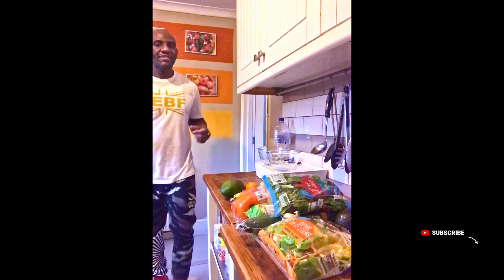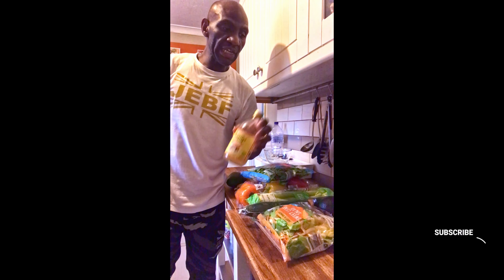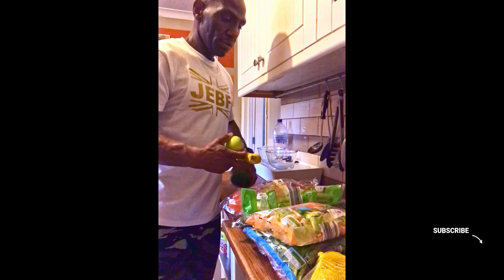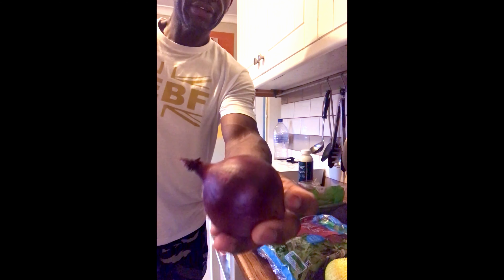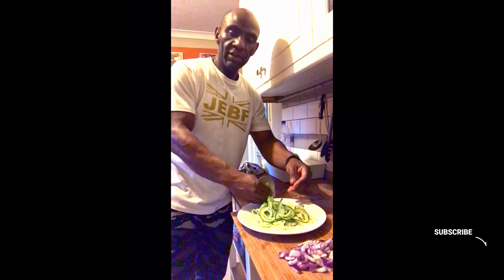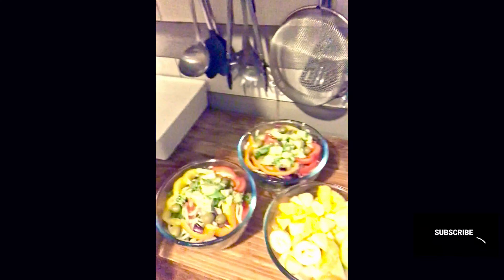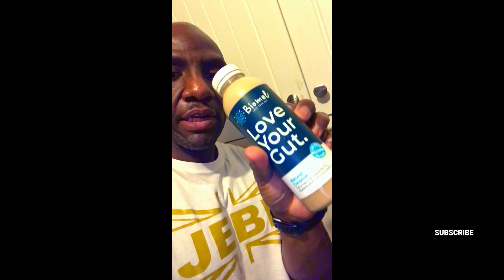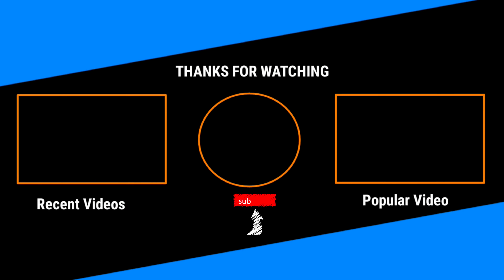60 DAYS | Mucusless Juice Diet Detox PT3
60 DAYS | Mucusless Juice Diet Detox PT3

Of my challenge to transform my mind, body, and lifestyle. Check it out you will be amazed by the transformation and testimony presented in this video is guaranteed to inspire all.!!

Wow!!! What a journey i've improved my health and metabolism a hundred fold, removed excess mucus, water retention and toxicity from my body. Defined muscle mass, increased my fitness and endurance levels overall. Gained greater mental fortitude and spiritual awareness. Eradicated parasites from my body which was causing food additions and cravings, improver my sleep and now I just have that feel good feeling 24hrs of my day. With this 60 day *** Mucusless Juice diet detox *** you have got to try this!